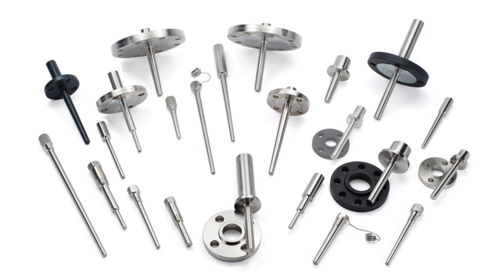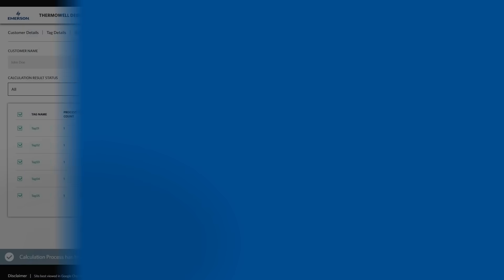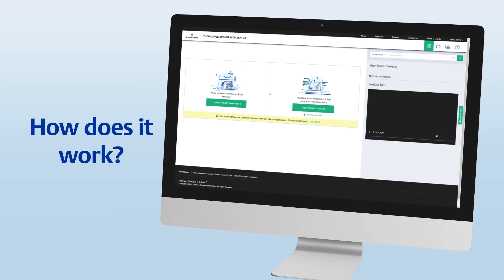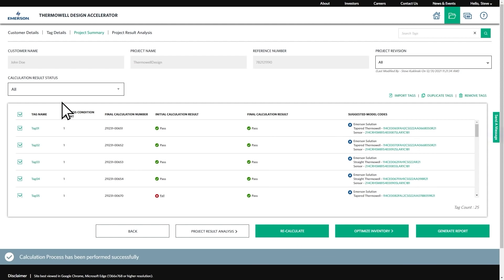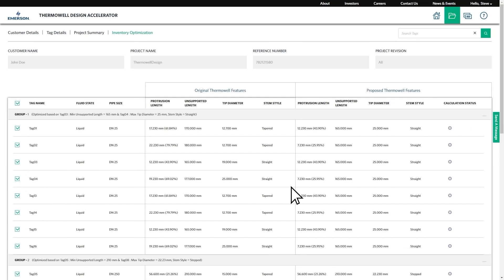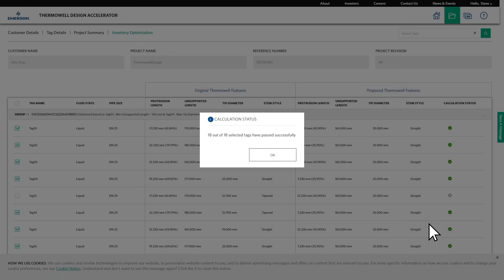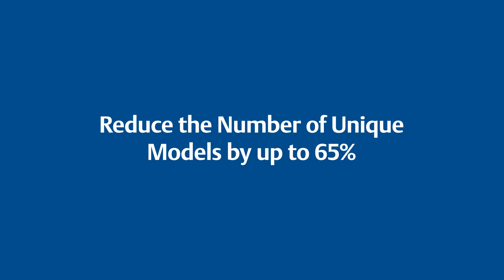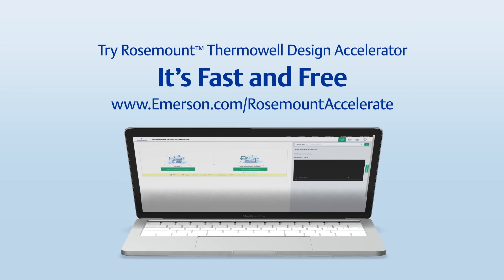Optimize Your Inventory with The Rosemount™ Thermowell Design Accelerator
Learn how to save additional time and money by reducing complexity to design, purchase, install, and stock your sensors and thermowells. The Rosemount Thermowell Design Accelerator standardizes thermowell product models, decreasing the number of unique thermowell product models in your inventory by up to 65%.